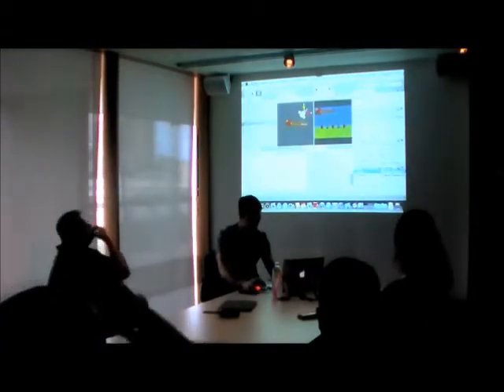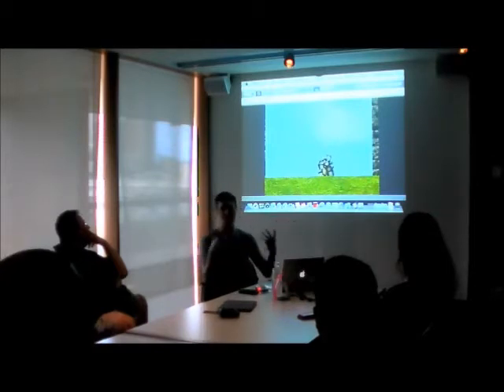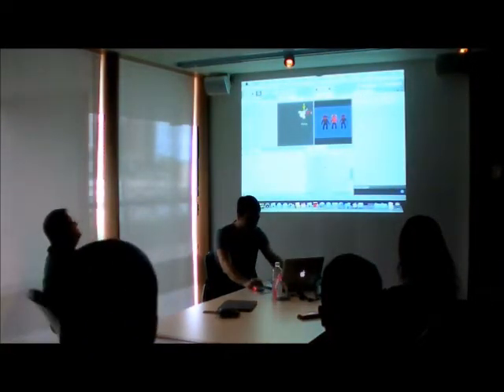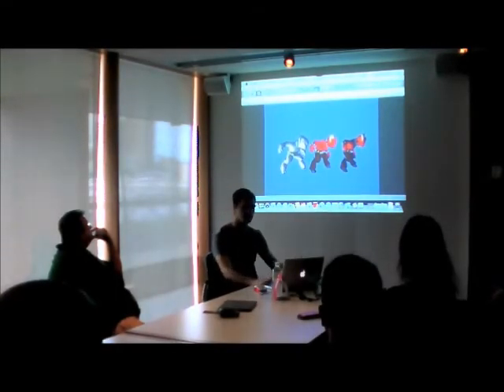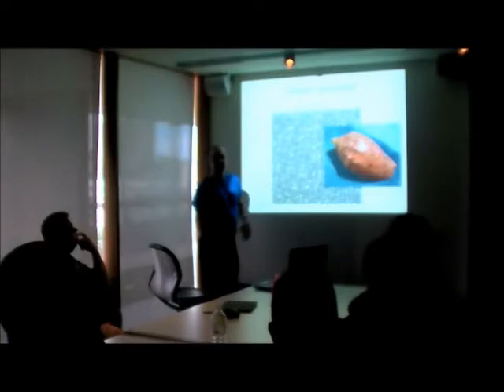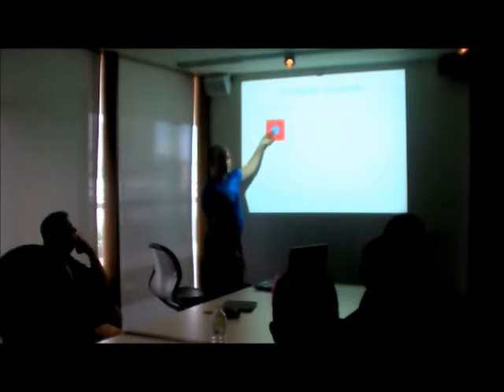Game Tech Meetup - Lightning Talks - 05-05-2013